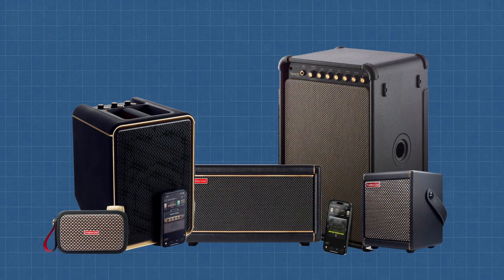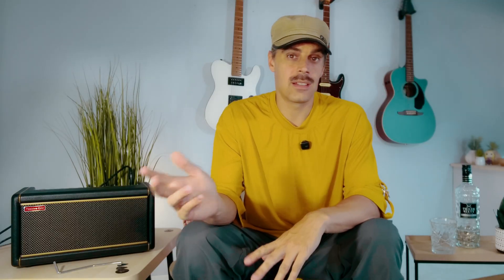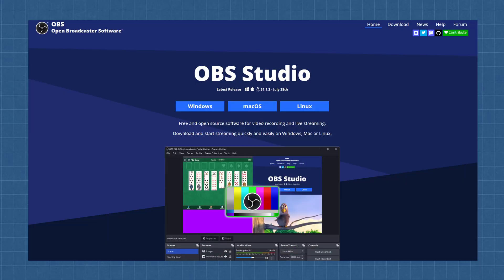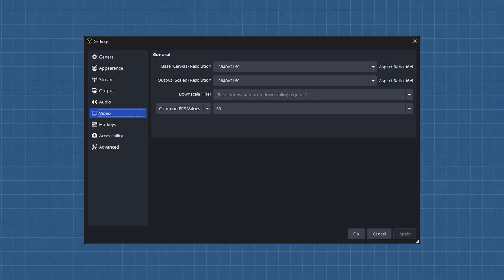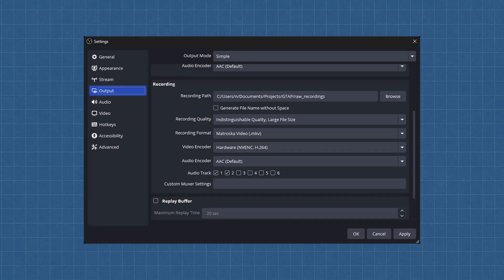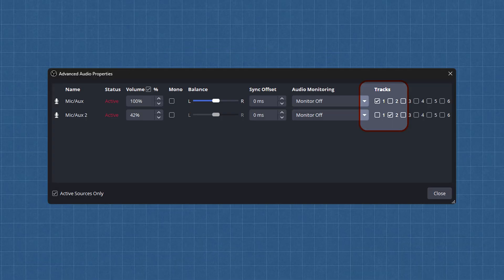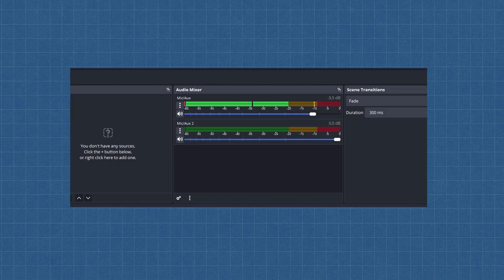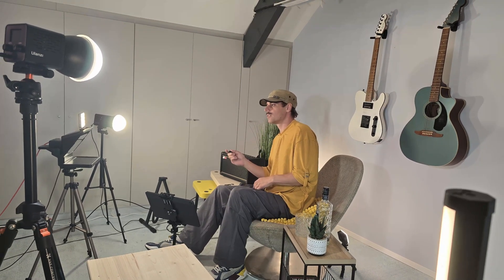How to record yourself with OBS and your Positive Grid Spark 2 or Spark edge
So you want to record guitar videos that don't look like they were filmed in a damp basement on a potato. Good. I'm here to solve your problems. In this video, I break down my professional workflow for recording guitar and vocals with a Positive Grid Spark amp using OBS Studio. Forget your phone camera and that shoddy audio—it's time to create videos that are actually watchable.

This is the only guide you'll ever need to set up your home studio. I'll walk you through everything from installing the correct drivers to perfecting your video and audio settings in OBS, making sure you don't sound like a whiny Coldplay demo.

0:00 - The Problem with Your Current Setup
0:51 - Gear You Need to Get This Done Right
2:09 - Driver Installation
3:08 - Mastering OBS Studio
6:44 - Testing Your Setup
7:23 - The Pro Tips That Separate You from the Amateurs

Elgato Facecam (budget)
DJI Wireless Mic Mini
Synco Wireless Lav (budget)

Audio Technica AT2020
Focusrite Scarlett 2i2

Longer USB 3.2 Gen 1 C to C cable
Longer USB 3.2 Gen 1 C to A cable

Don’t be a pleb. Level up your content. Now go make some noise.